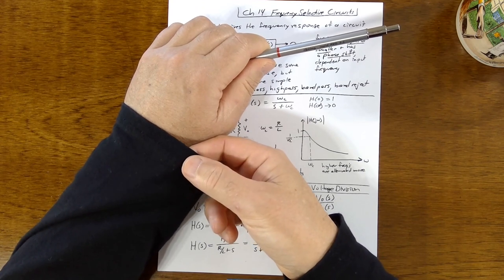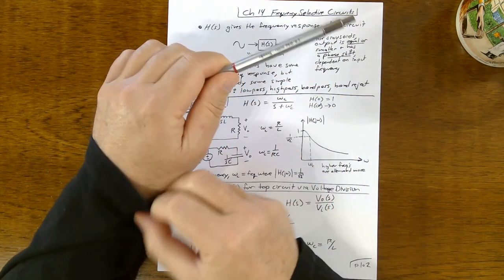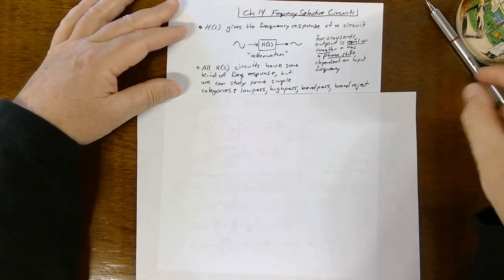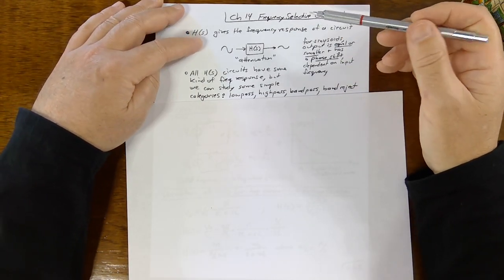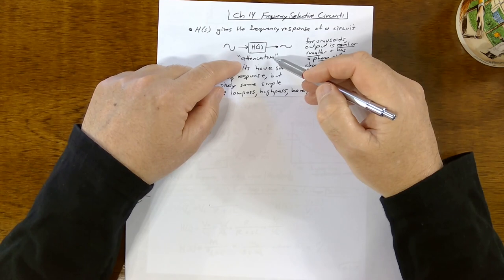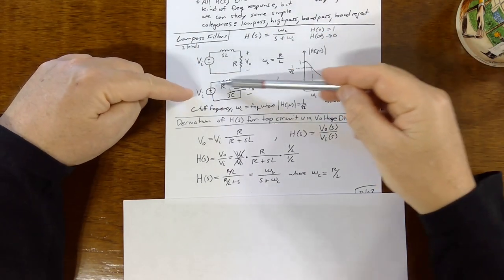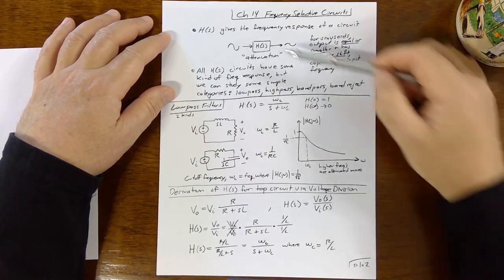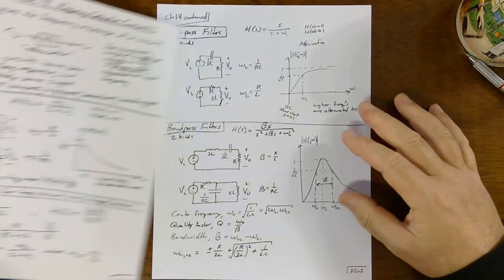Chapter 14 Summary - Introduction to Frequency Selective Circuits